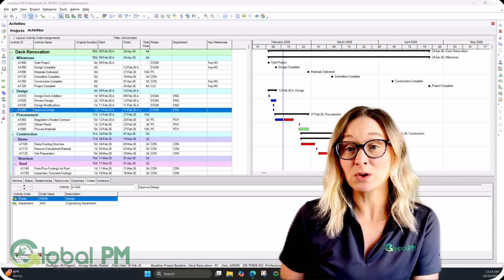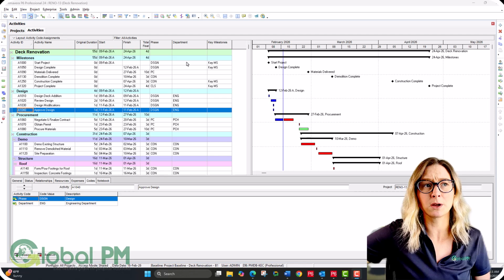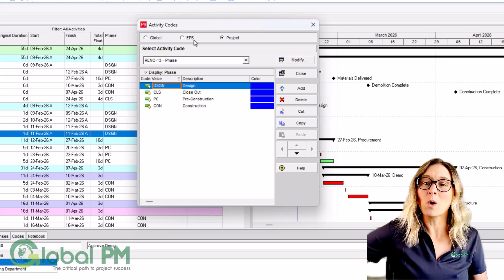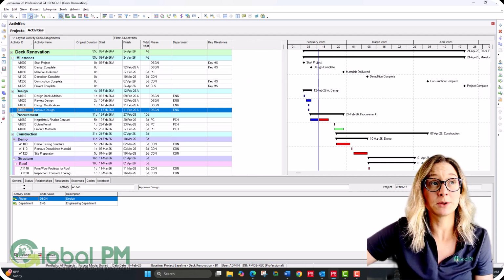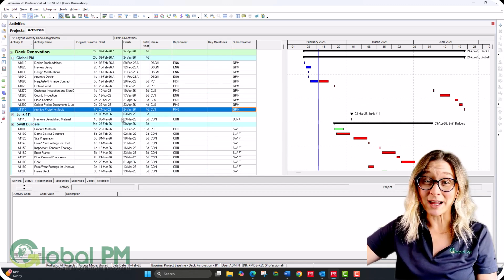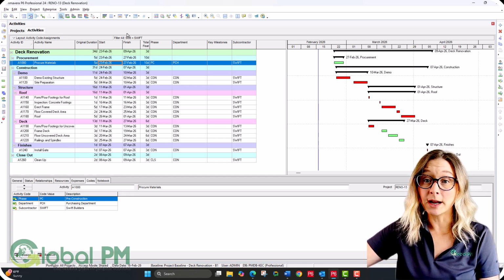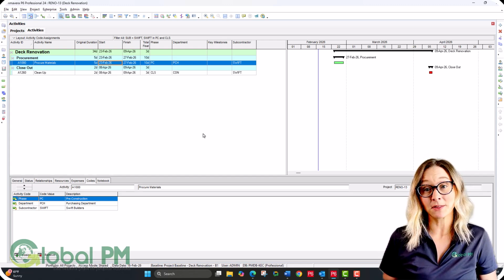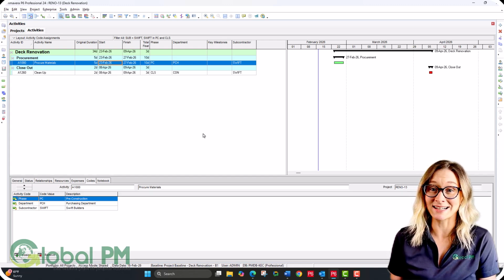How Activity Codes help maintain a cleaner schedule in Oracle Primavera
🔍 Group and Filter Activities with Purpose  Unlock the Power of Activity Codes in Scheduling
Activity codes may be optional, but their impact is anything but. In this video, we explore how these powerful tags can transform your schedule into a dynamic, accessible, and highly organized tool. Whether you're managing complex projects or streamlining subcontractor tasks, activity codes let you:
✅ Tag activities with unique project or organizational traits
✅ Instantly isolate work by subcontractor, contract item, or jobsite area
✅ Analyze and report from multiple perspectives—fast and effortlessly
Imagine seeing all tasks tied to Contract Item A in Area 3 with just a few clicks. That’s the magic of activity codes. Tune in to discover how this feature can elevate your scheduling strategy and open up endless possibilities for control and clarity.
📅 Ready to make your schedule smarter? Let’s dive in!